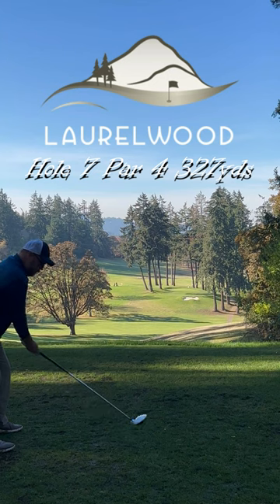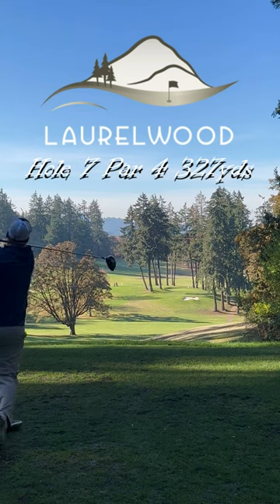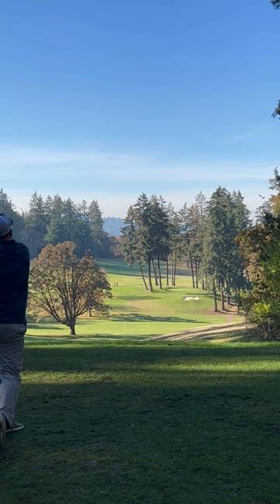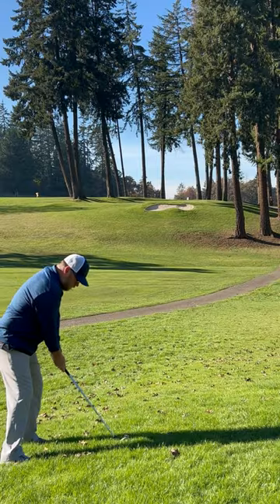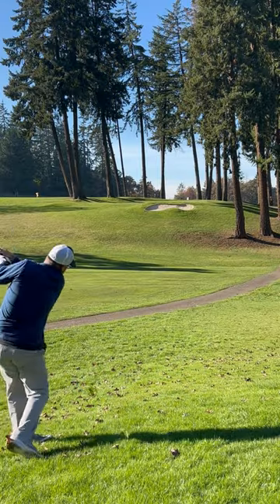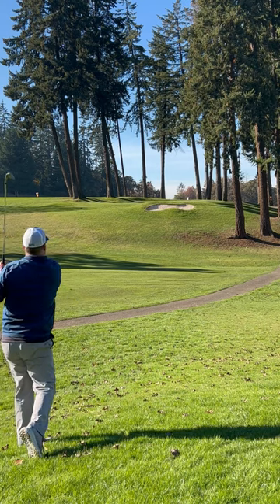Short Par 4 ⛳ 🏌️‍♂️ | Laurelwood Golf Course | Eugene Oregon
Hole 7 At Laurelwood golf course in Eugene, Oregon played in November of 2022